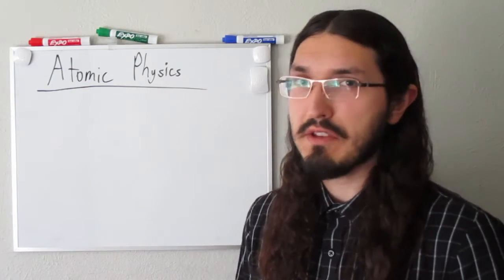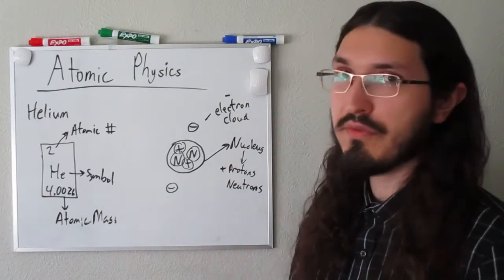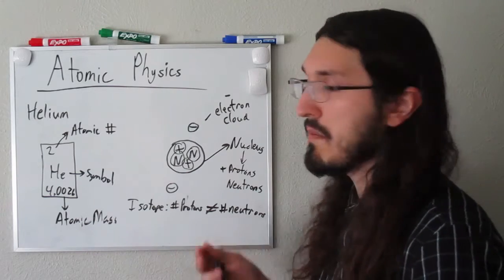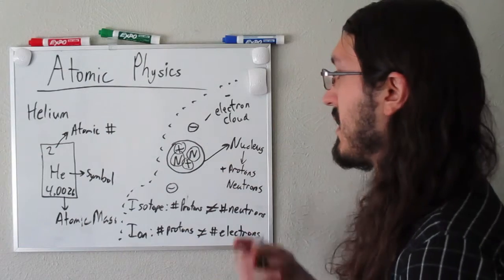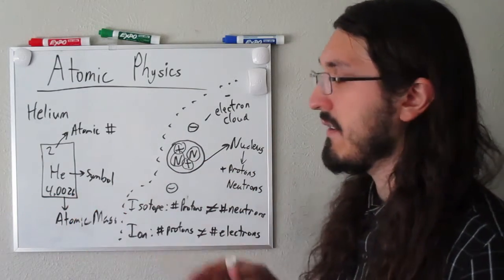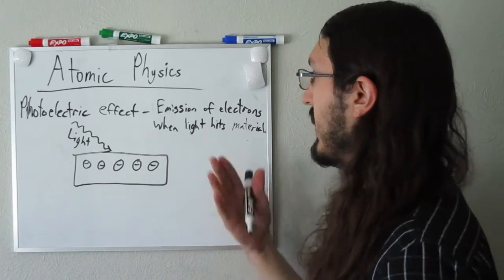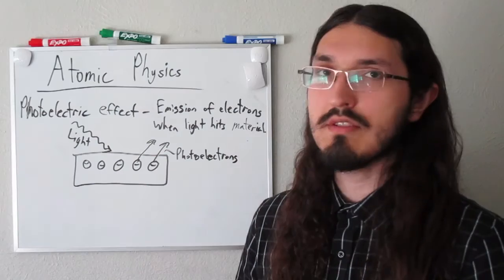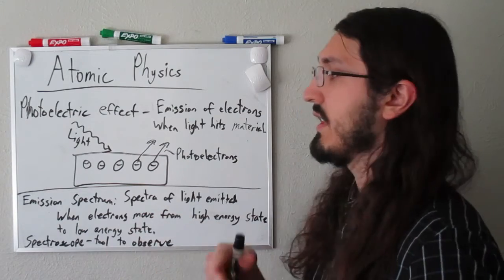Mini-lesson (5/19/20) Atomic Physics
In this video, I teach the basic structure of an atom and the periodic table notation. I also cover the photoelectric effect and emission spectra of elements.